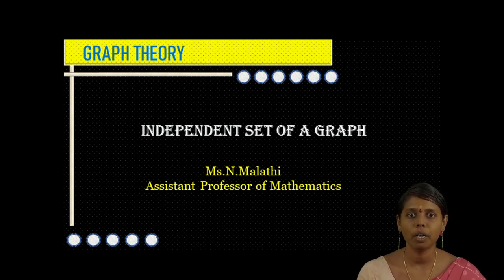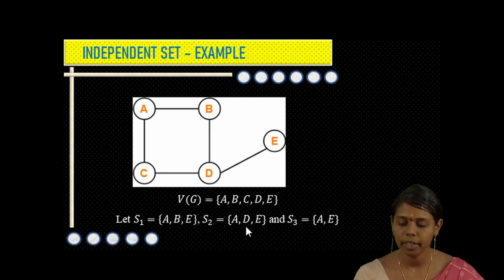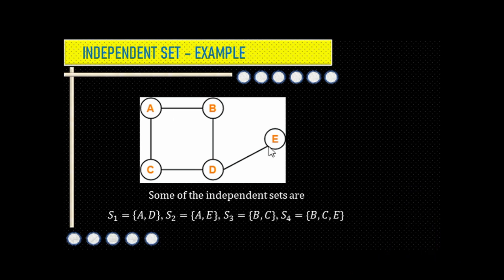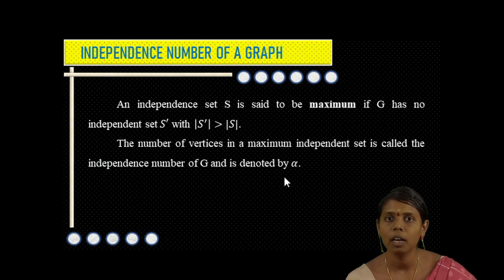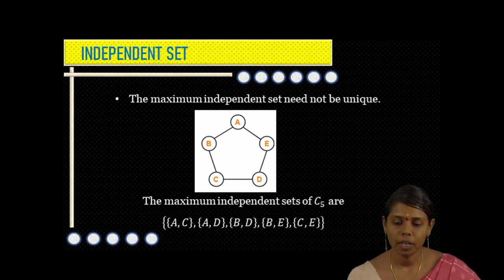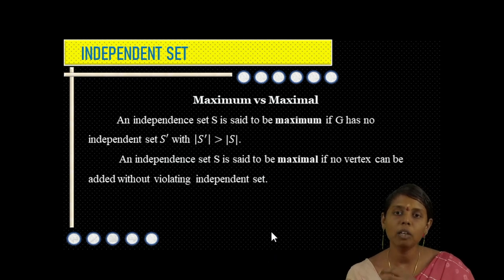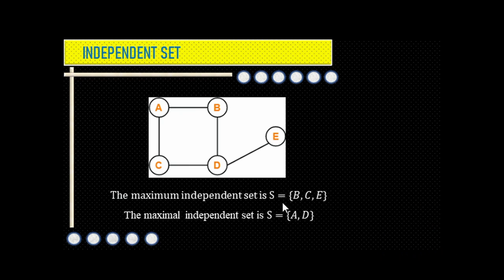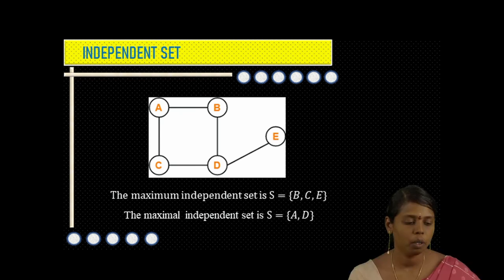Graph Theory - Independent Set of a Graph